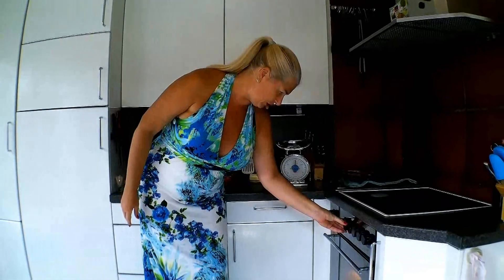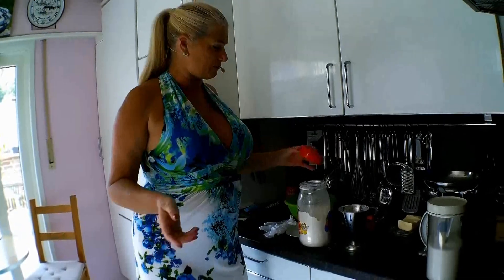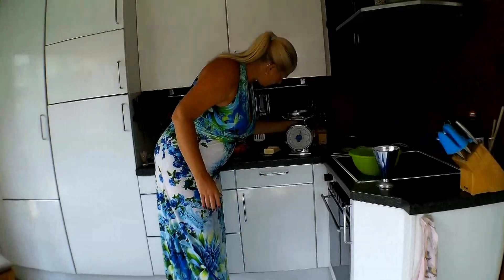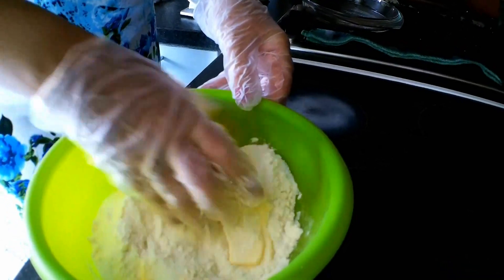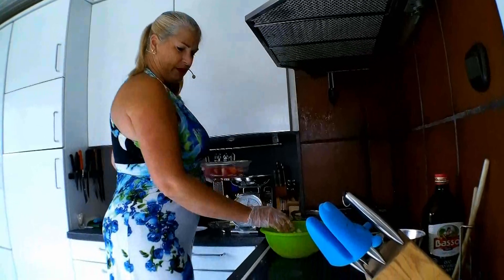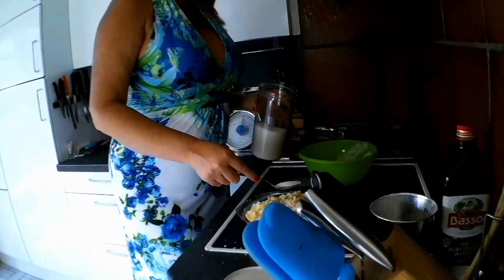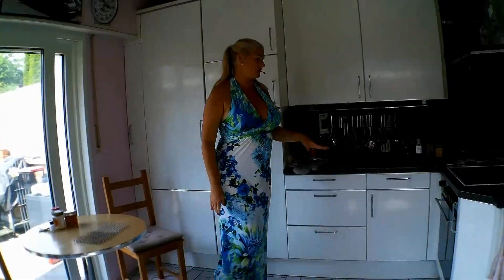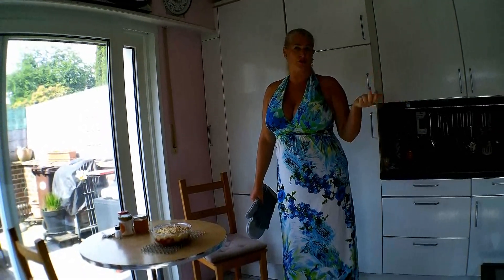straberry crumble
I got a new great recipe from my girlfriend - strawberry crumble - easy to make and very delicious. here is my first try